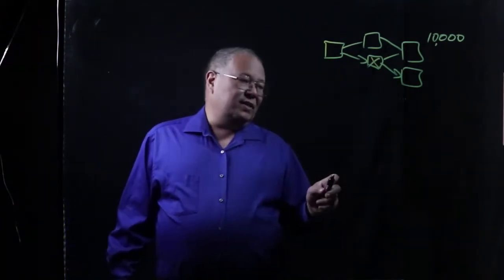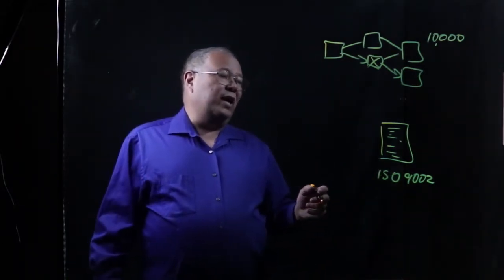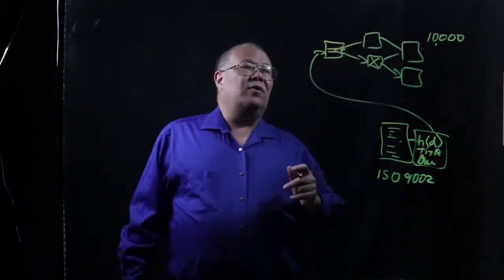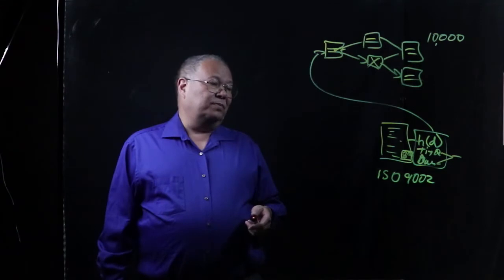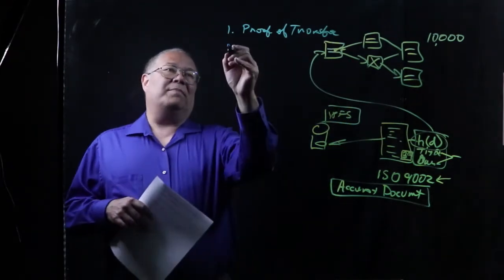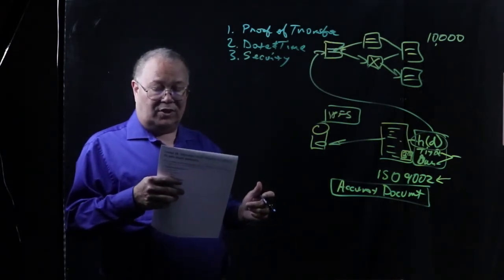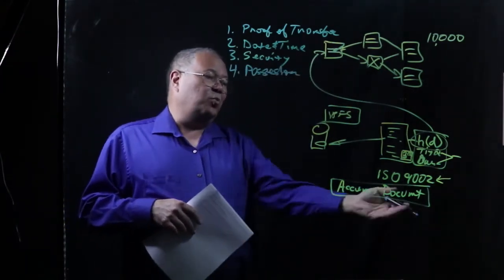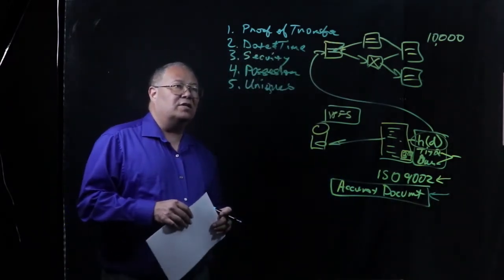4010 L16 pt1 Smart Contract Applications Documents ISO9002